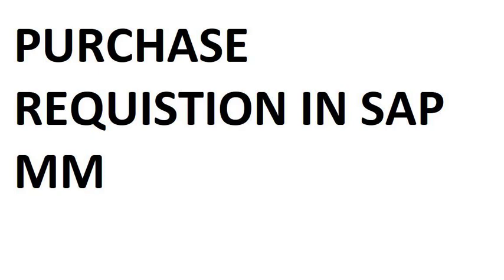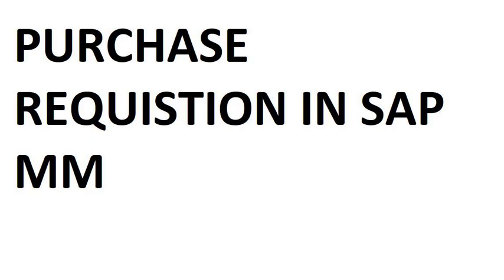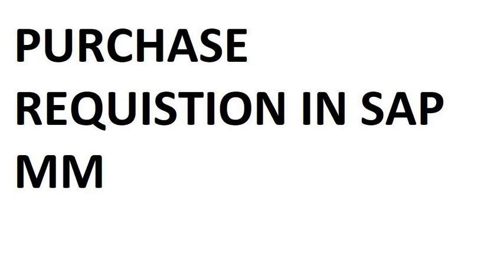purchase requisition sap MM